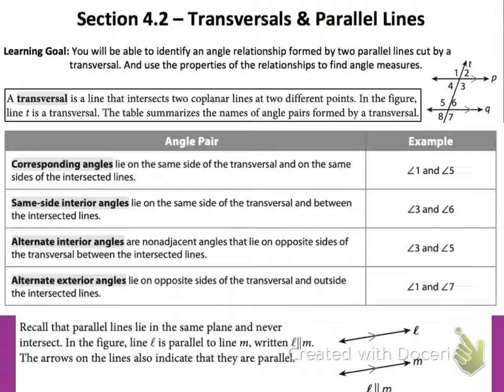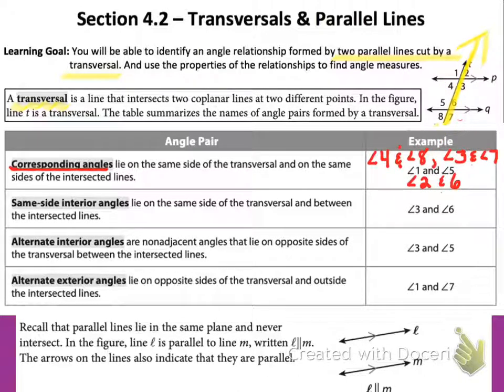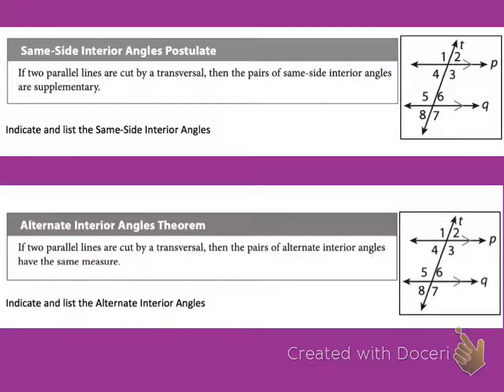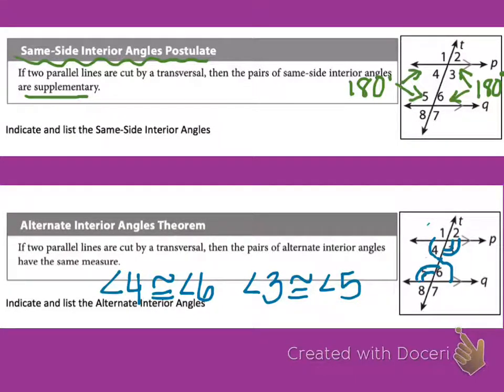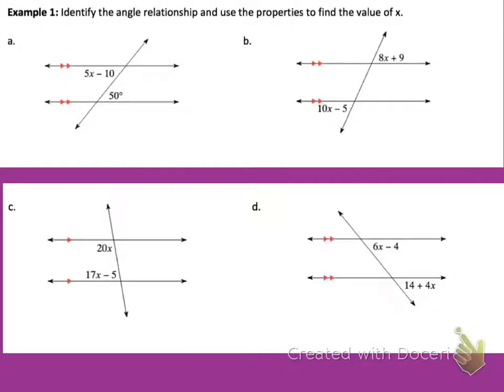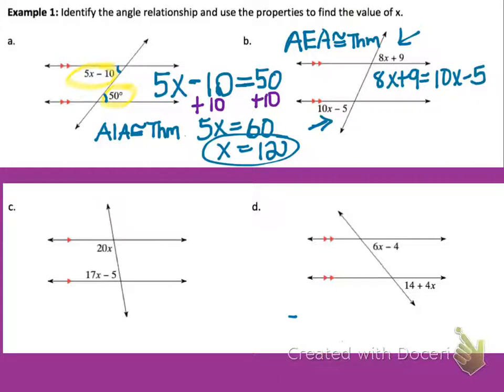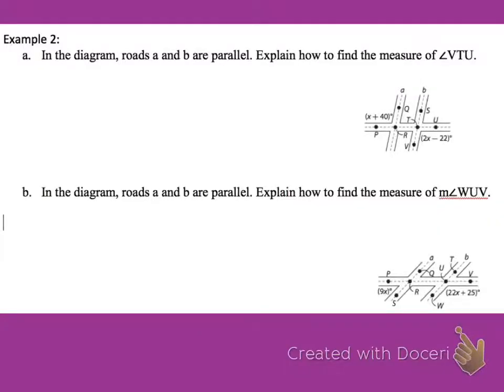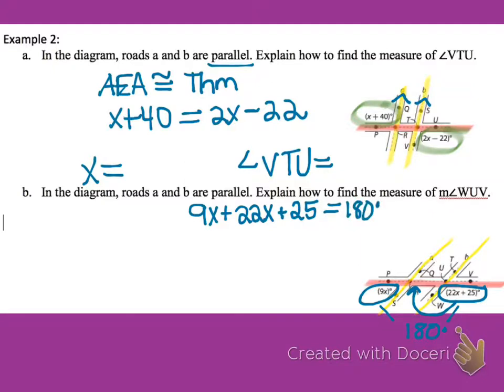Geometry A Module 4-2 "Transversals & Parallel Lines"